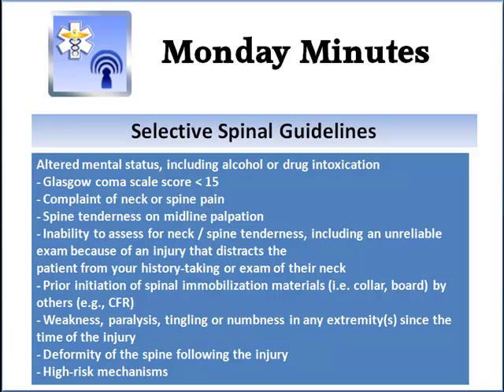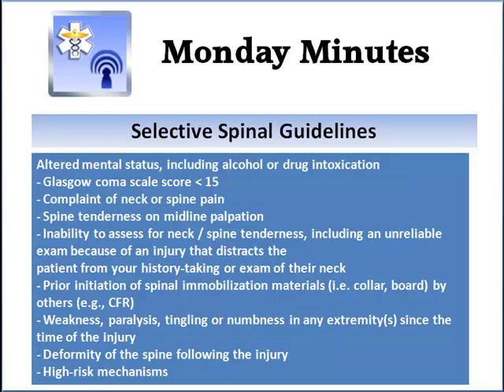EMS Patient Assessment | The Neck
When we do EMS patient assessment scenarios we often just look and verbalize things like tracheal deviation, midline blah blah blah. So here I just point out some key elements when assessing a patients neck both for medical and trauma.